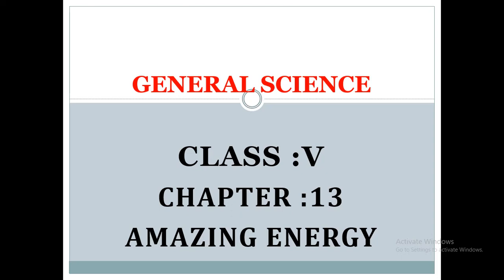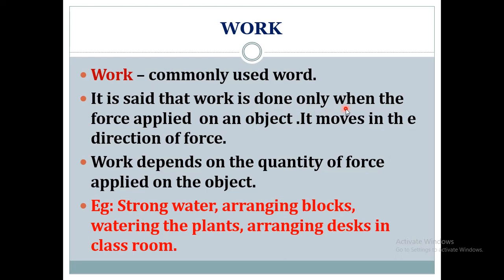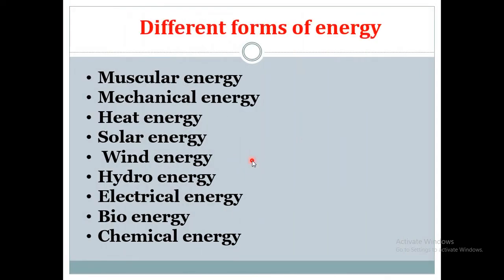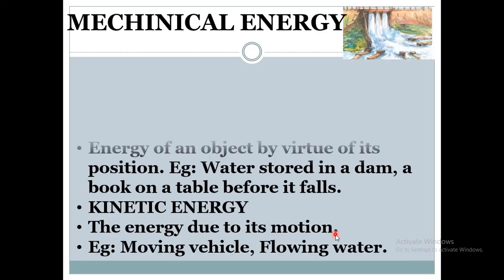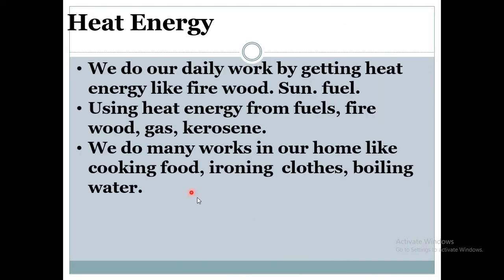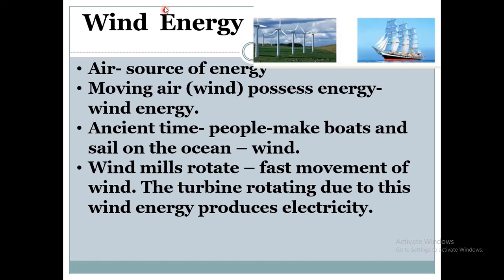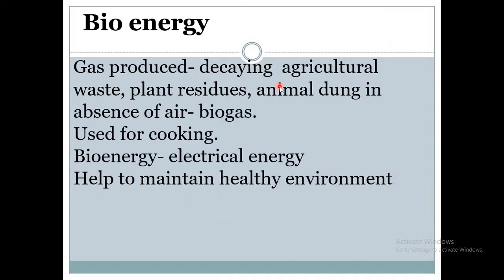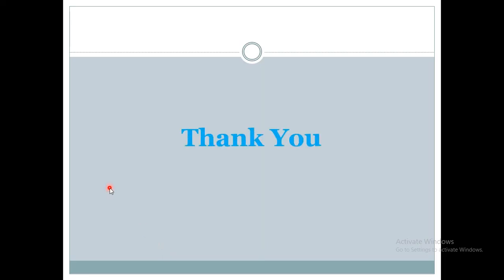Class 5 Science Chapter:13 Amazing Energy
Different forms of energy